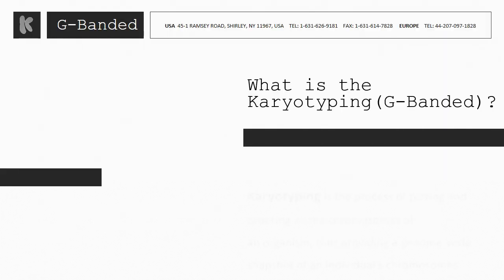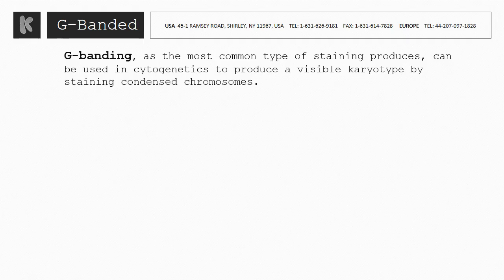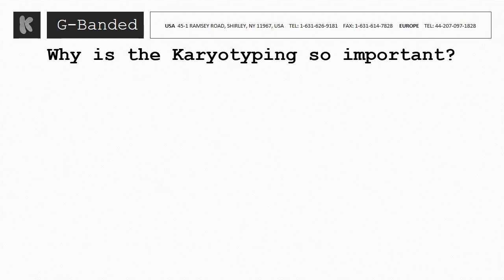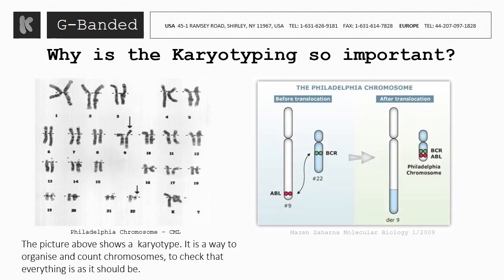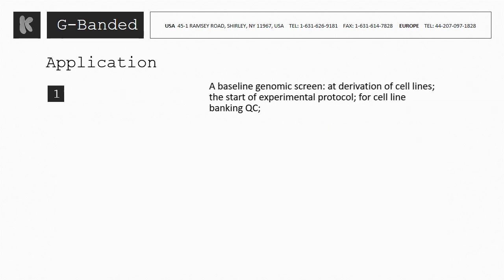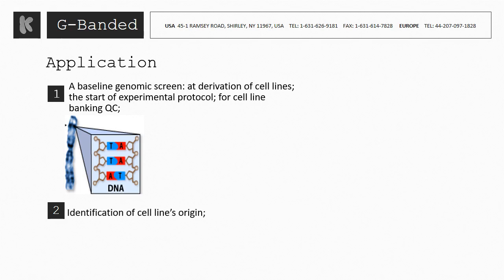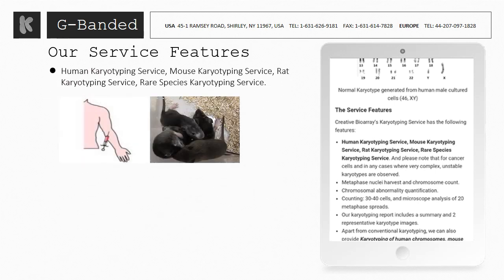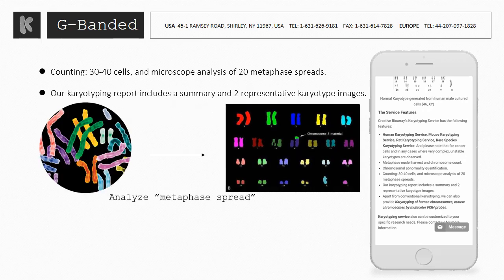Karyotyping（G Banded）Service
Creative Bioarray  is a global company with experienced scientists, which has performed many karyotyping (banded chromosome analysis) services for cell line authentication and some specific research. Here we describe our service for you in detail.